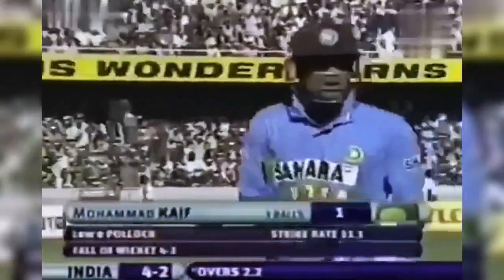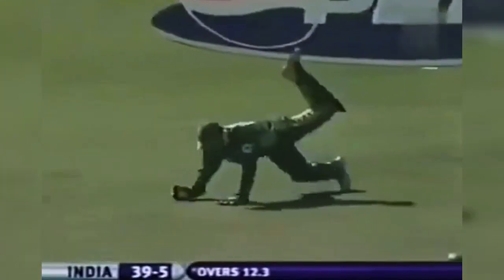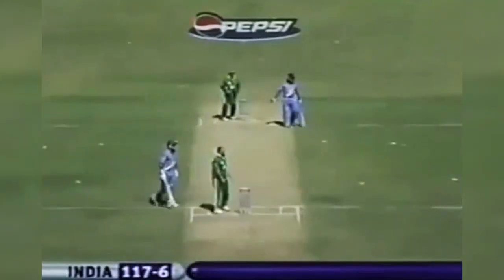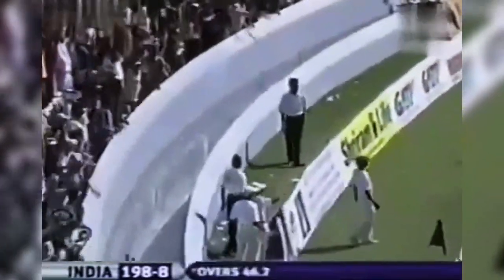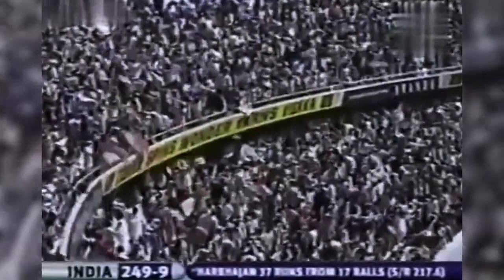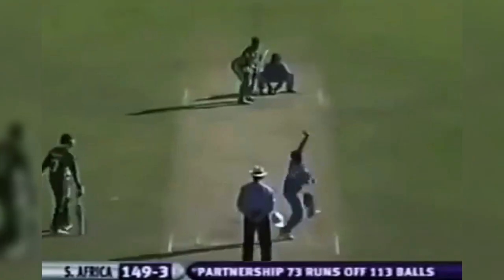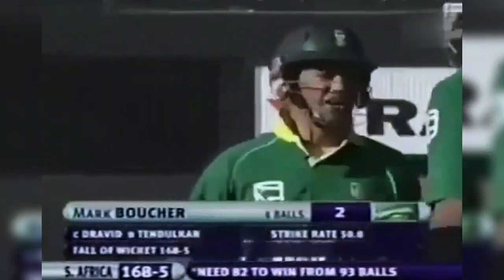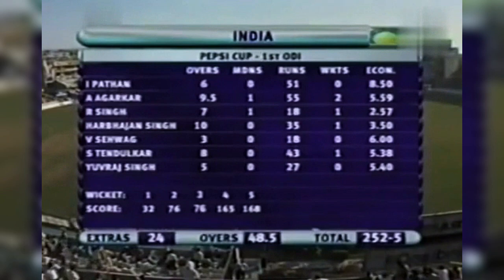INDIA'S REMARKABLE COMEBACK AFTER BAD START